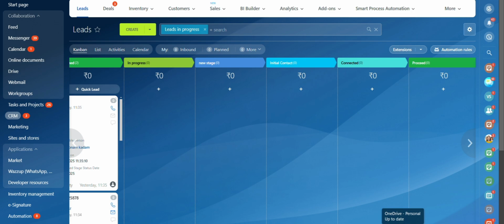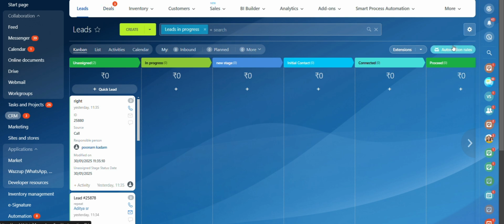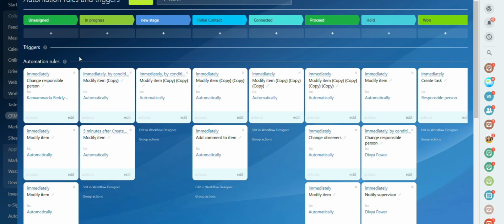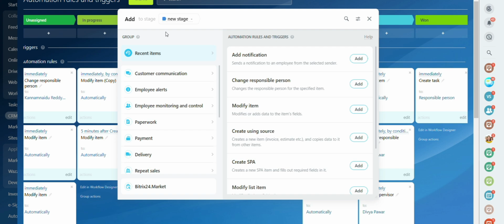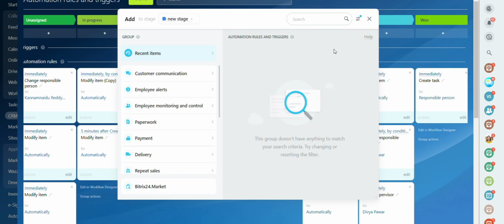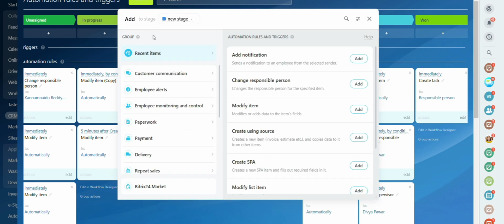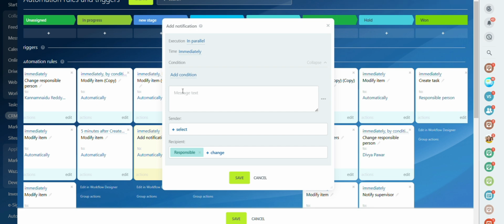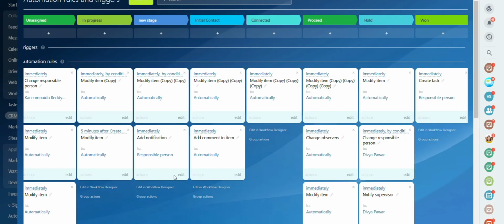How to Create Automation Rules in Bitrix24: Step-by-Step Guide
Learn how to set up powerful automation rules in Bitrix24 with this comprehensive, step-by-step guide. In this video, we’ll walk you through the process of creating automation rules to simplify your workflows, save time, and enhance productivity. Whether you're new to Bitrix24 or looking to optimize your automation processes, this tutorial covers everything you need to know.

Key steps include:

Setting up automated tasks and triggers
Configuring actions for your automation rules
Customizing rules for different business needs
Best practices for optimizing your automation workflows
Watch now and start automating your Bitrix24 processes today!